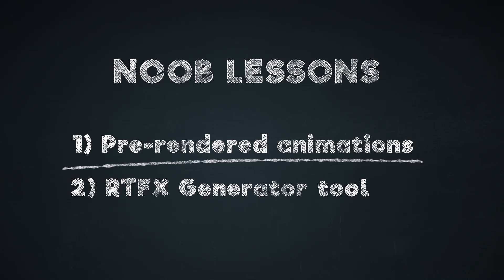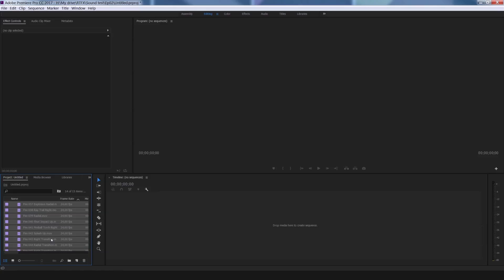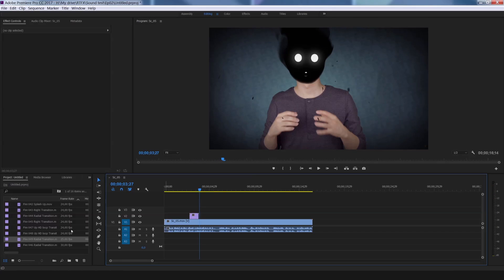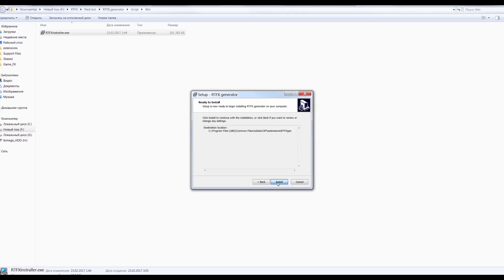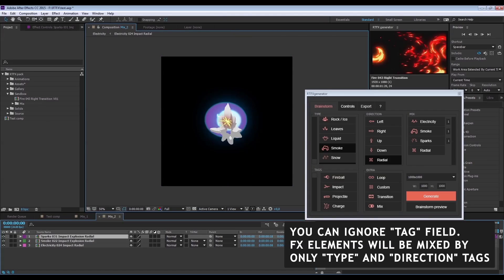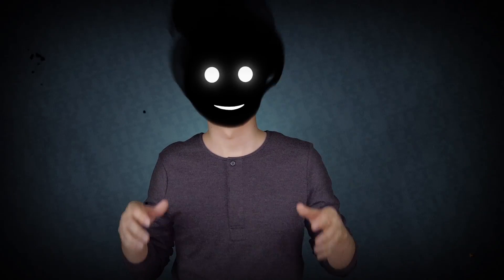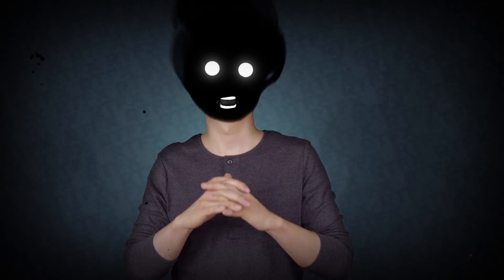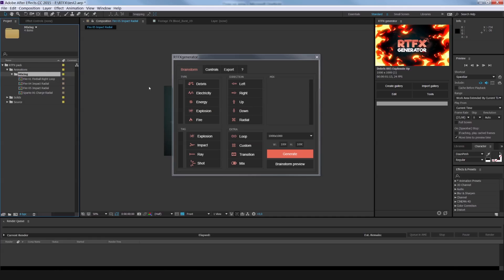Episode 01. Introduction to RTFX Generator [Old edition]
"RTFX Generator" is a set of instruments for game developers and motion designers who work with FX animations.